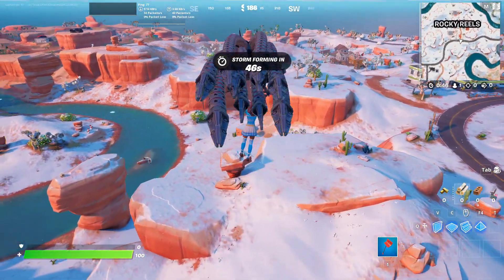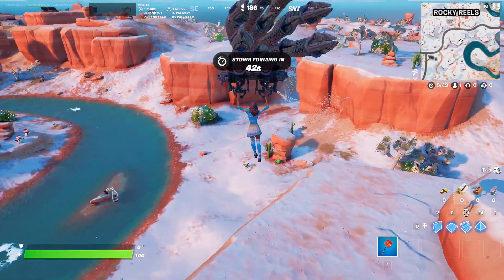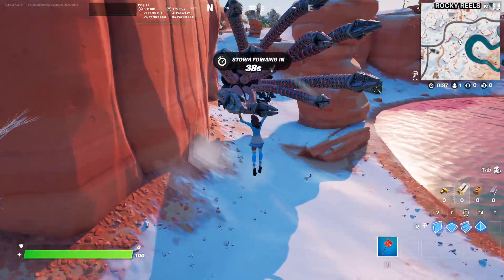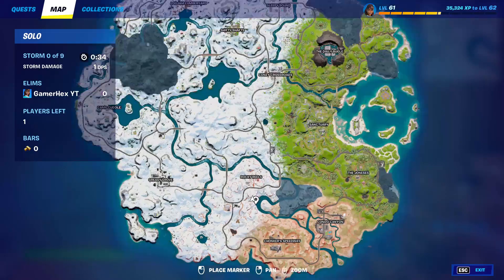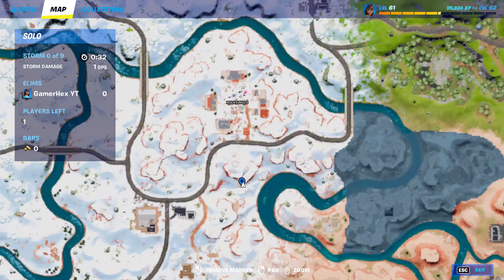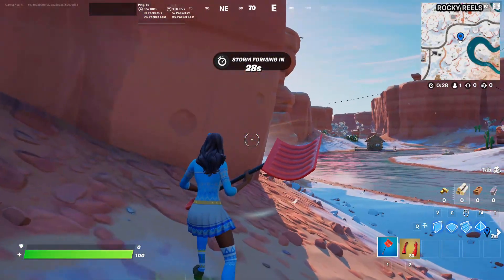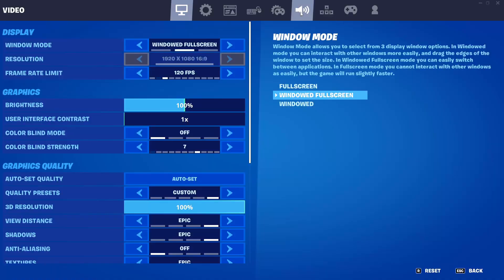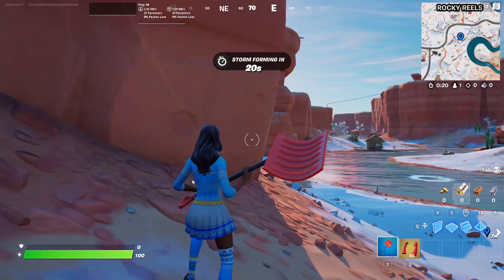Where to Find Chickens in fortnite Chapter 3 - Best Spot For Chickens locations in fortnite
Fly with a chicken / Hunt a chicken - Best Chickens Locations in Fortnite Season 1 chapter 3
where to find a chicken
where to find a chickens - Best spot for chicken - Chickens Locations in Fortnite Season